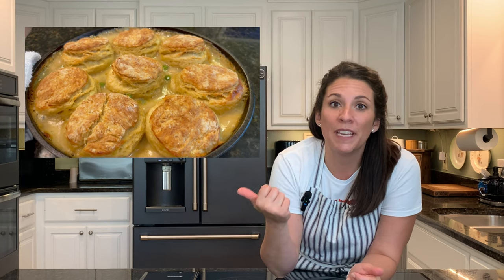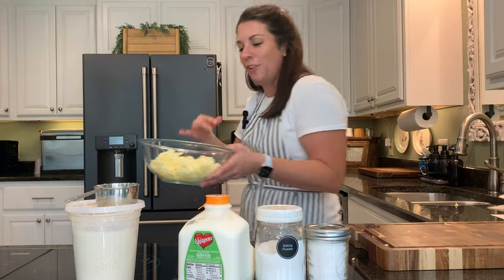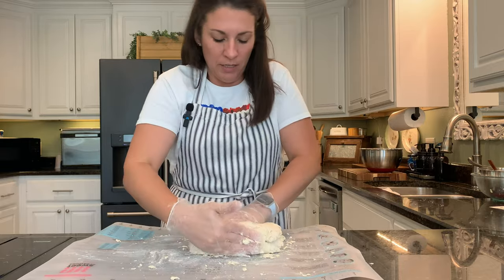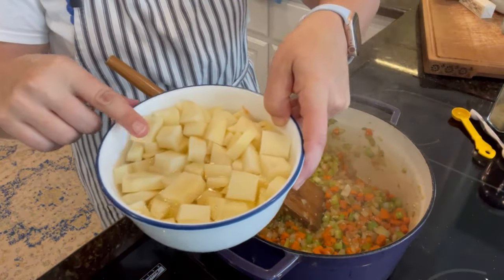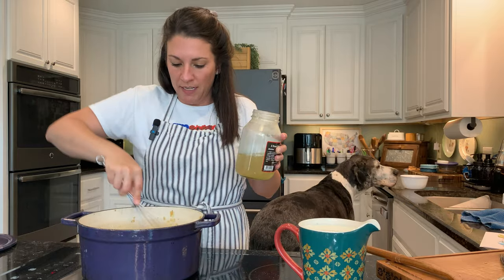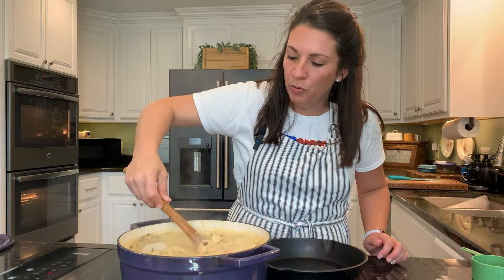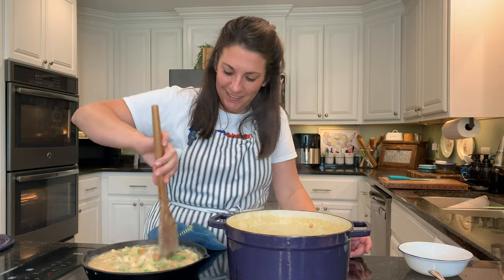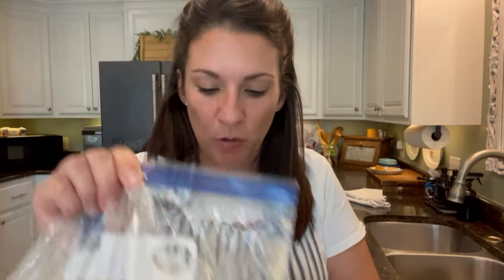Best Sourdough Biscuits and Skillet Chicken Pot Pie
In this video, I show you how to cook once and eat twice with two delicious recipes - sourdough biscuits and skillet chicken pot pie. We make a double batch of each recipe so that we can enjoy one tonight and save one in the freezer for a make-ahead meal. By the end of the video, you'll have two hearty meals ready to go - one for now and one for later. So, join me in the kitchen, and let's get cooking! Don't forget to click over to Kari's channel after watching to see her Sourdough Brioche Cinnamon Twists!

Kari @KeepitSimpleDIY

Skillet Chicken Pot Pie Ingredients that I used:
1.5 pounds Chicken, cooked
2 Onions, diced
4 Carrots, peeled & chopped
3 Stalks Celery, diced
3 Russet Potatoes, peeled and diced
3 Cloves Garlic, minced
2 C Frozen Peas
1 Stick Butter
1/2 C. + 2 T. Flour
2 tsp. Salt
1 tsp Pepper
1 tsp Ground Thyme
3 Sprigs Rosemary (can use 2 tsp Poultry Seasoning in place of thyme and rosemary)
1 Quart Milk
1 Quart Chicken Stock
*Ingredients will make a double batch. Follow the method that I used in the video.

TOOLS/PRODUCTS in Today’s Video:

Martha Stewart Dutch Oven

10 inch Cast Iron Skillet

Box Grater

Cosori Air Fryer

Mailing Address:
Sara Brown
15655 Airline Hwy